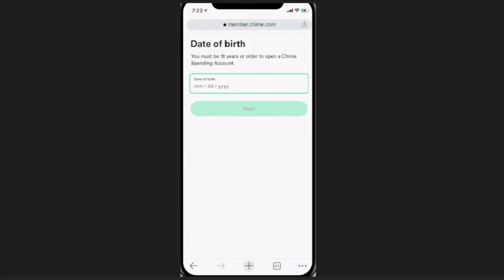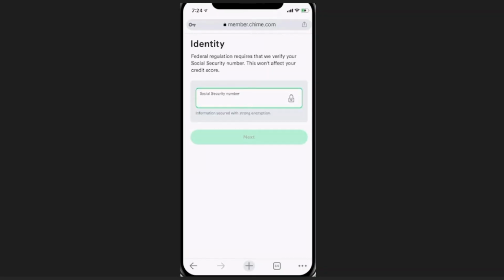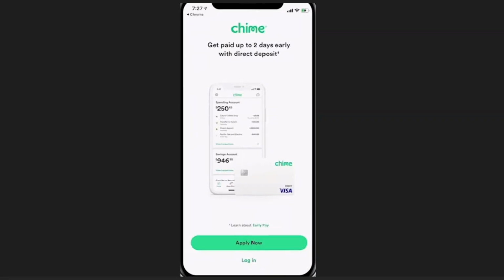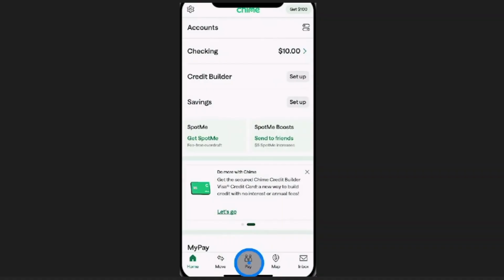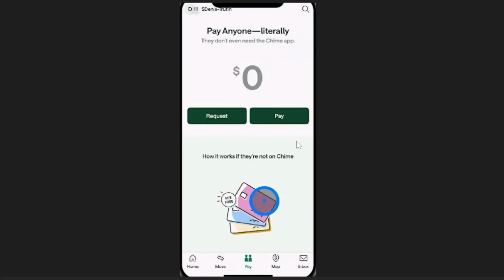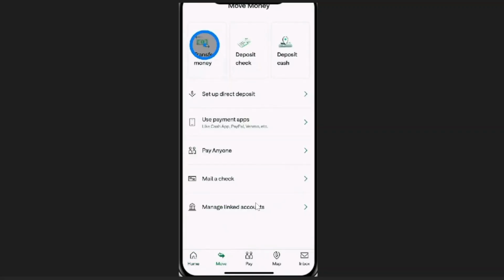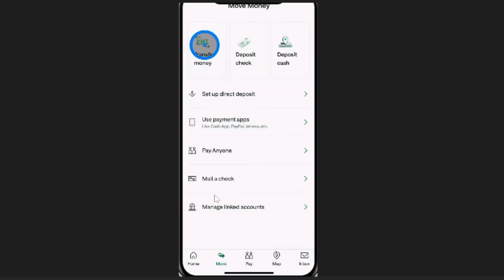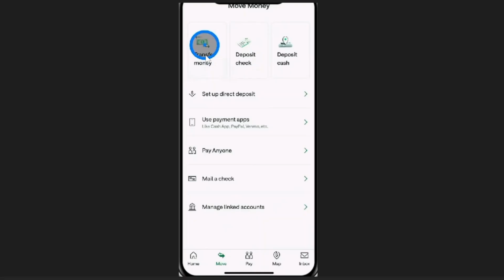Chime App For Beginners (2025)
In this video, you'll learn everything about the Chime App for beginners, including how to set up your account, use its features, and manage your money easily. Whether you're new to mobile banking or looking for tips on Chime's spending account, direct deposit, and fee-free banking, this beginner's guide covers it all. Get started with Chime today and discover why it's one of the best financial apps for managing your finances on the go.